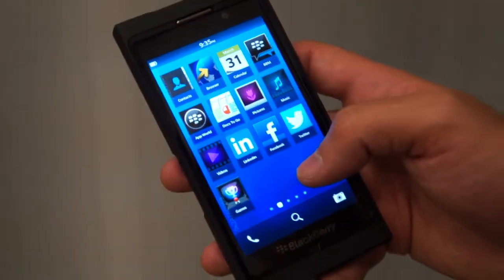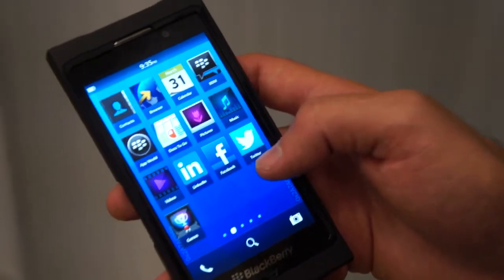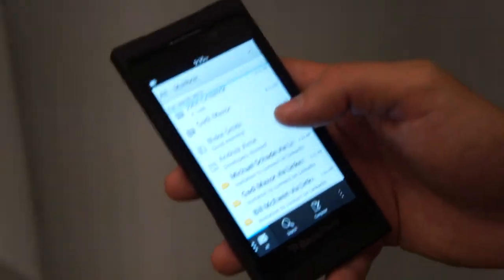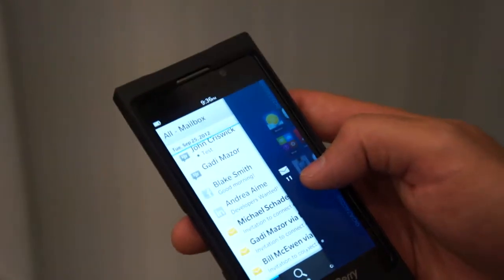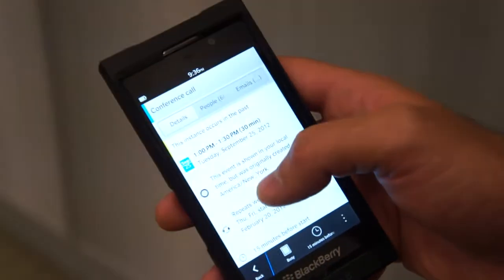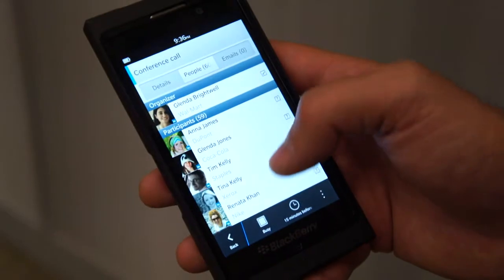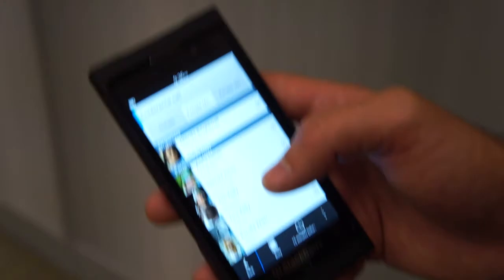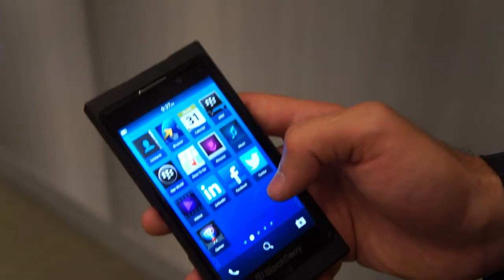BlackBerry Flow Interface Hands-On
We go hands-on with BlackBerry 10's new Flow interface